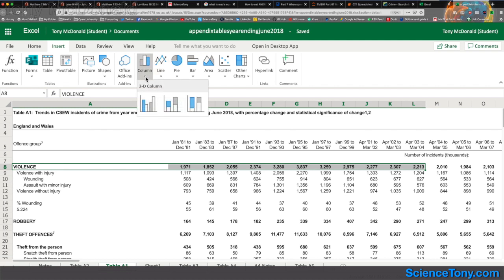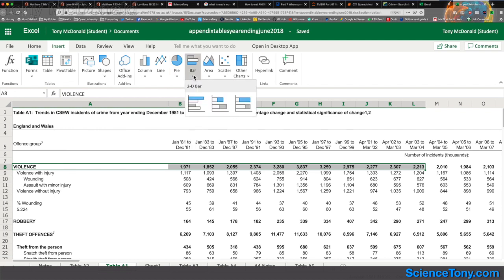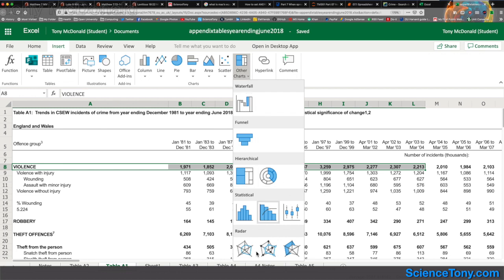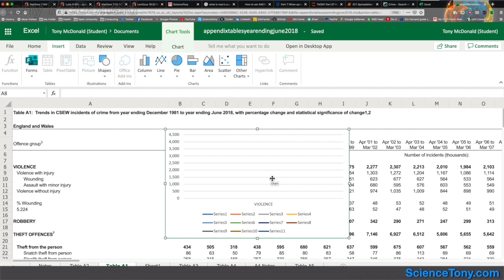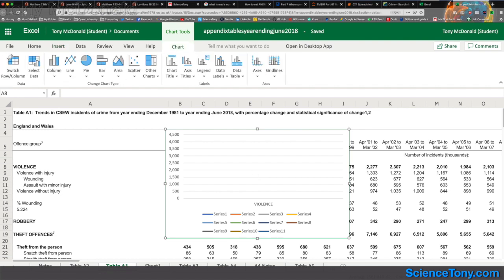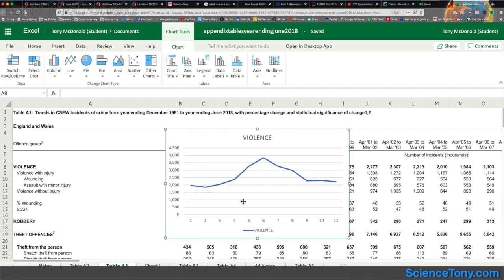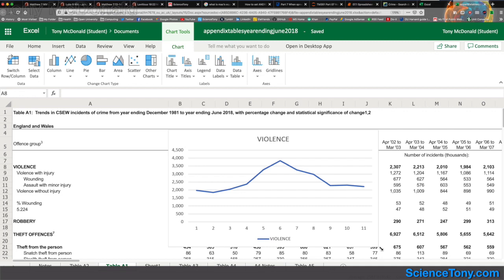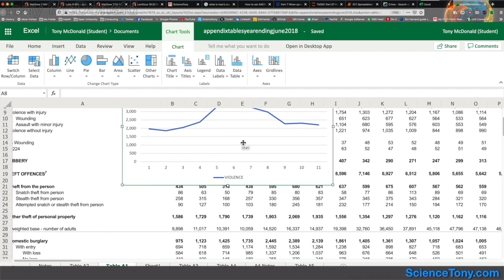Excel | How To Make A Chart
How to make a simple line chart in Excel.
Level: Beginner
Skill: Easy

// Social media———